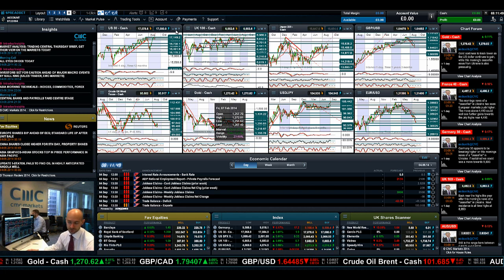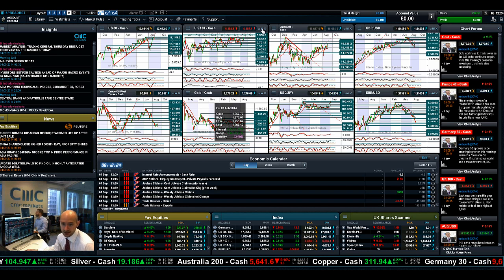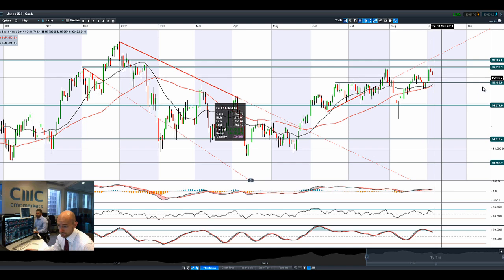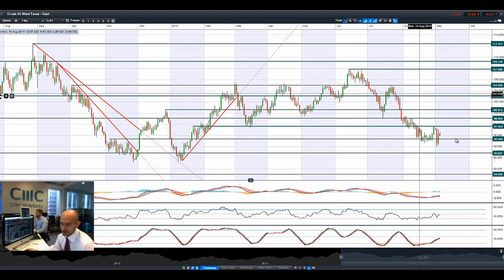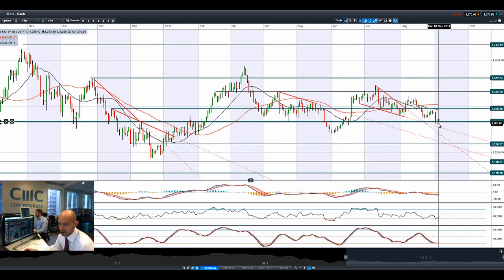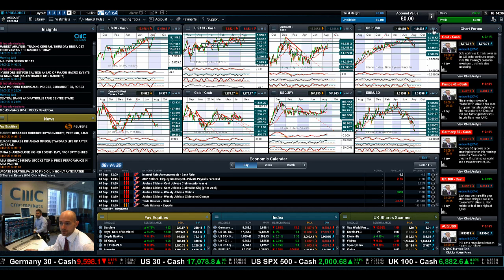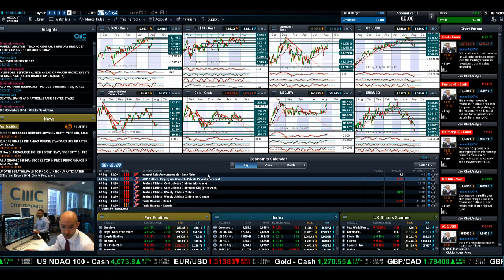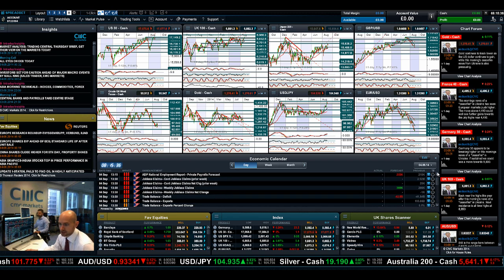UK100 at 14yr highs, GBP/USD pressured, EUR short covered before ECB CMC Markets 4th Sept